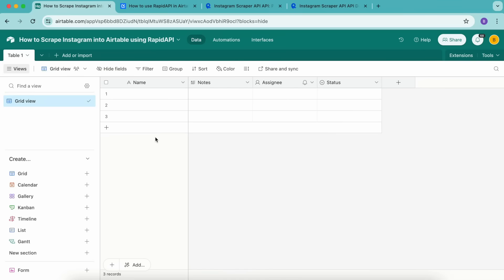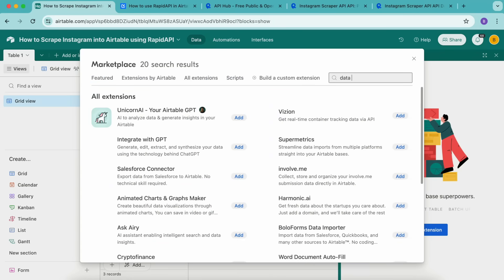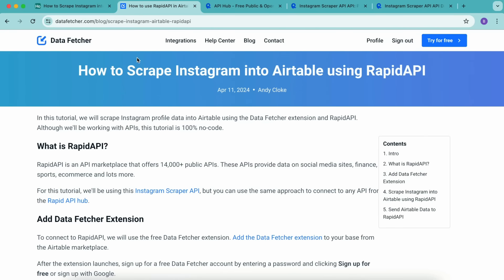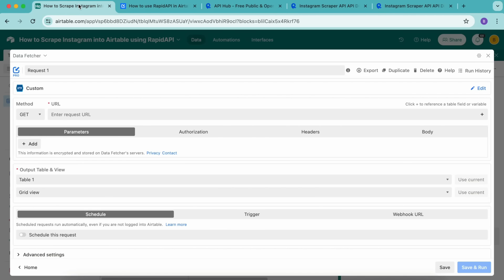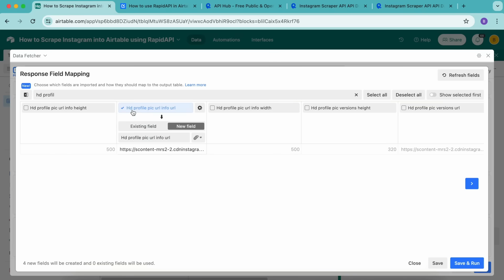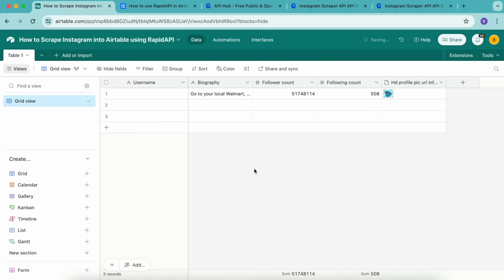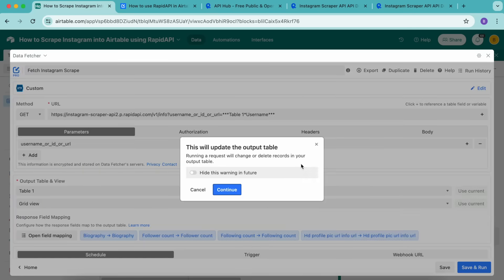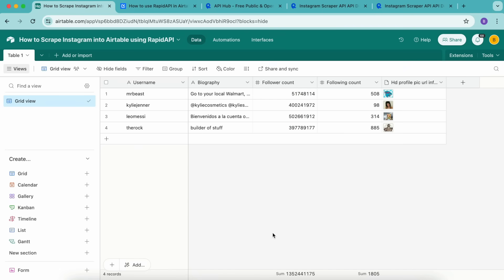RapidAPI Tutorial: Scraping Instagram to Airtable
In this tutorial, we will scrape Instagram profile data into Airtable using the Data Fetcher extension and RapidAPI. Although we'll be working with APIs, this tutorial is 100% no-code.